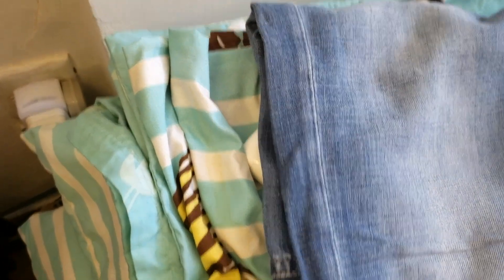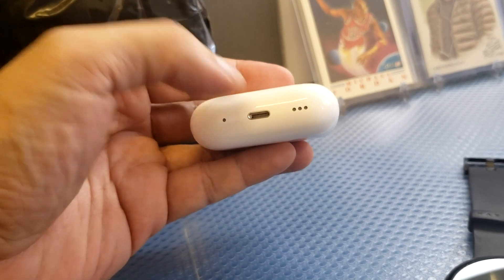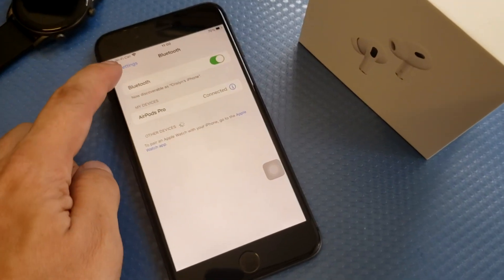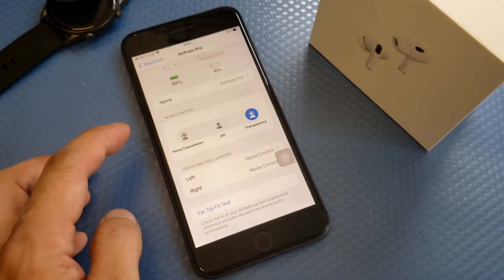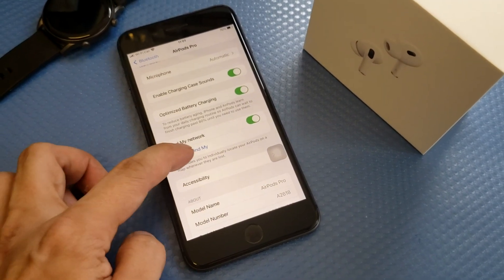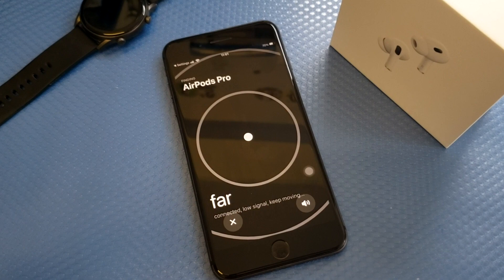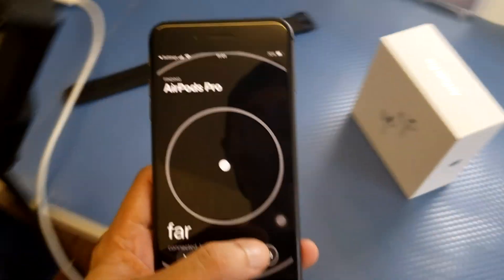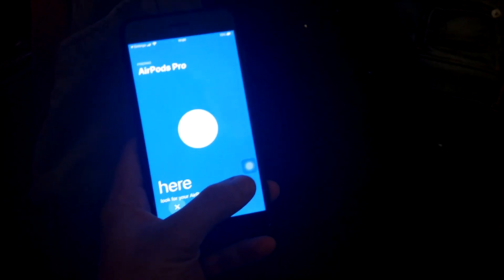[HD] FINDING YOUR AIRPODS PRO 2/ CHIME SOUND CASE/ NEVER LOST AGAIN... IOS ONLY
This is a video on how to use your Iphone to find your Apple Airpods Pro 2 Battery Case with the earbuds. Take note this video is only works with the Apple user only. Hope this video can help you... Cheers!

How to find your lost Airpods Pro 2 using your Iphone.

Step 1: Open Settings then
Step 2: Go to Bluetooth Section
Step 3: Click right side of Airpods Pro
Step 4: Scroll down look for FIND My features
Step 5: Click the speaker icon to produce Chime sound